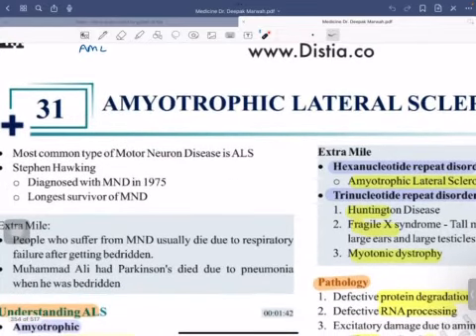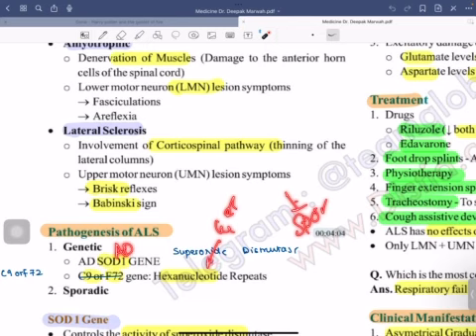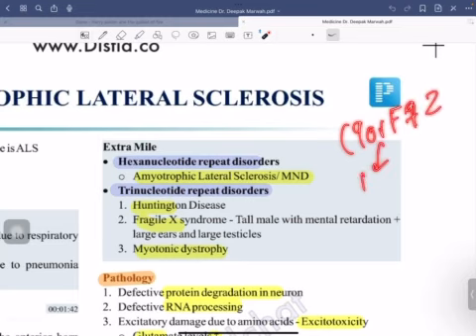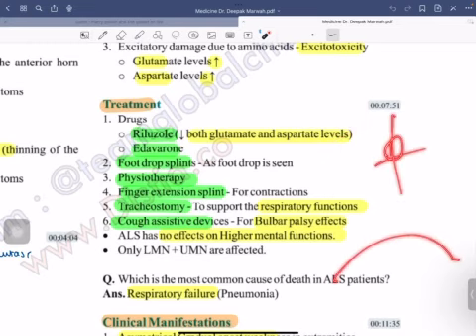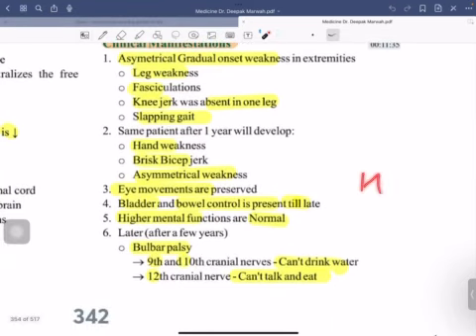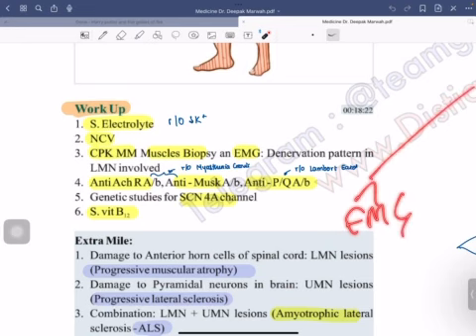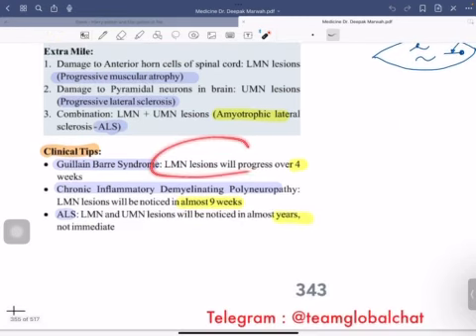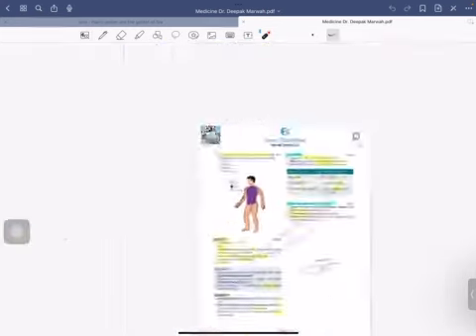Amyotropic lateral sclerosis